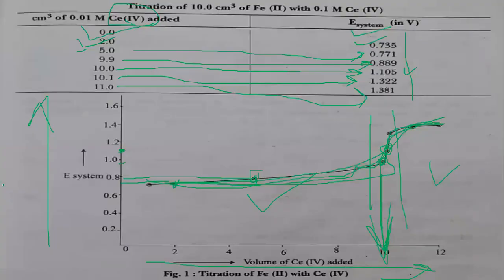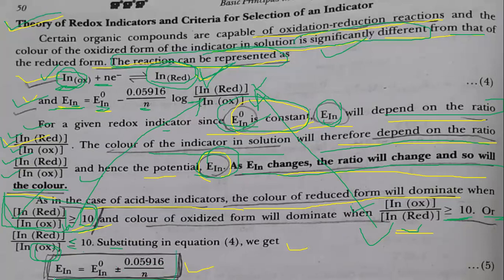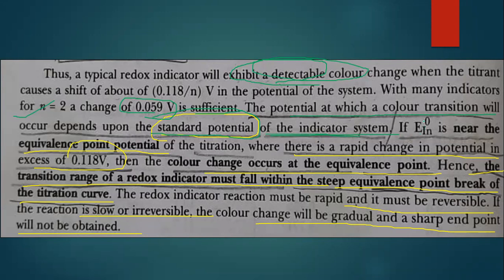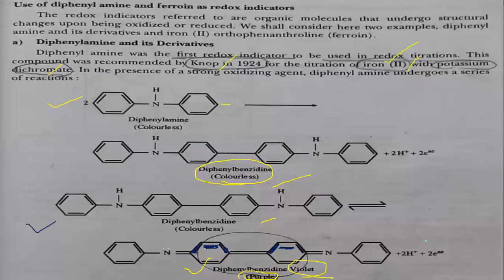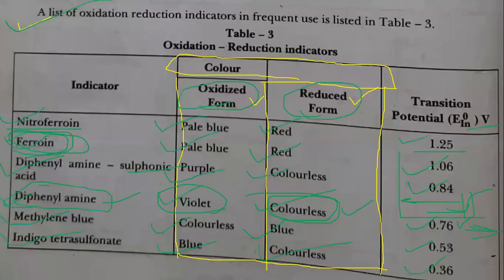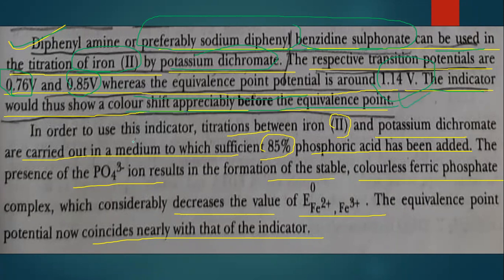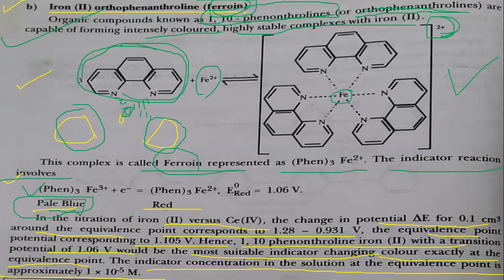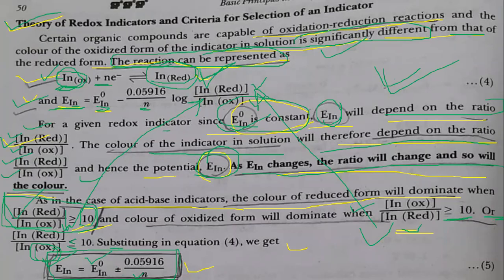T. Y. B. Sc. CLASSICAL METHODS OF ANALYSIS LECTURE-3